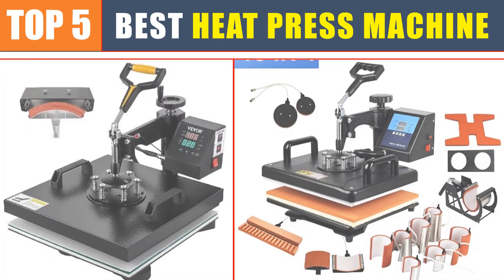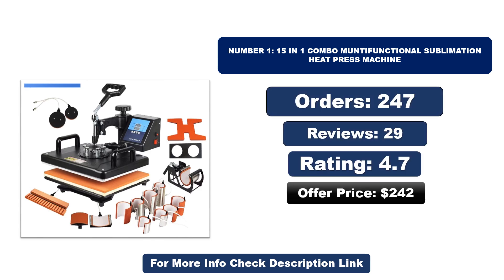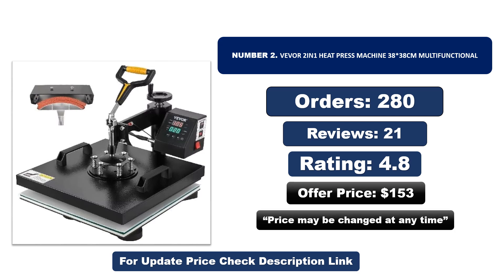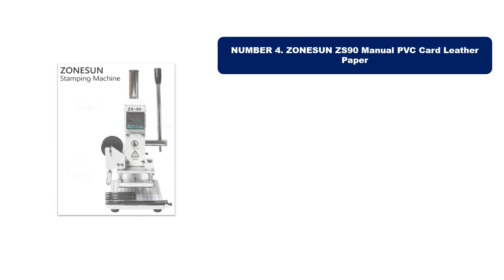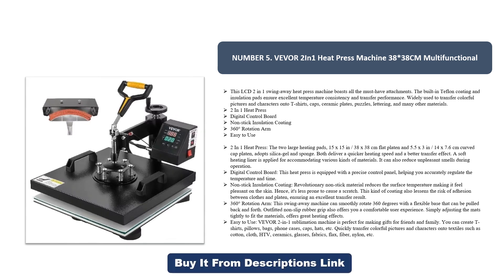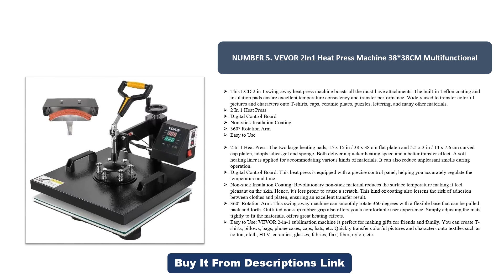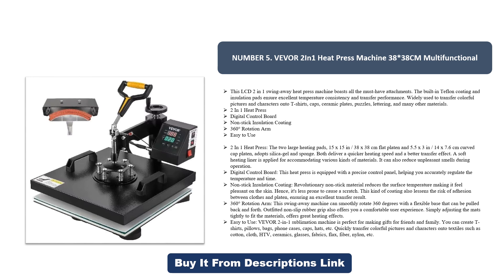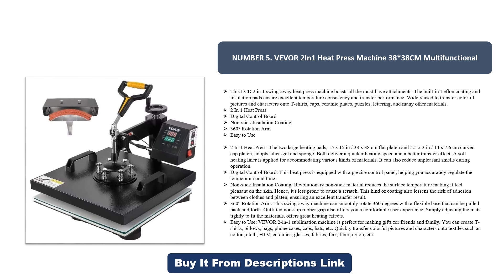BEST Heat Press Machine 2024 - Best 15 In 1 Combo Multifunctional Sublimation Heat Press Machine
BEST Heat Press Machine 2024 - Best 15 In 1 Combo Multifunctional Sublimation Heat Press Machine On AliExpress
Are you Searching for the BEST Heat Press Machine? In this video, We will look at the Top 5 BEST Heat Press Machines In 2024.

Top 1. 15 In 1 Combo Multifunctional Sublimation Heat Press Machine
Top 2. VEVOR 2In1 Heat Press Machine 38*38CM Multifunctional
3. VEVOR Heat Press Machine 12 x 15 /15x15 Inches Fast Heating
4. ZONESUN ZS90 Manual PVC Card Leather Paper
5. VEVOR 2In1 Heat Press Machine 38*38CM Multifunctional